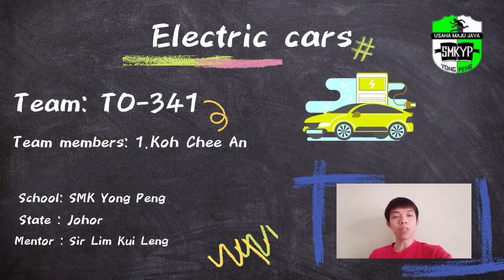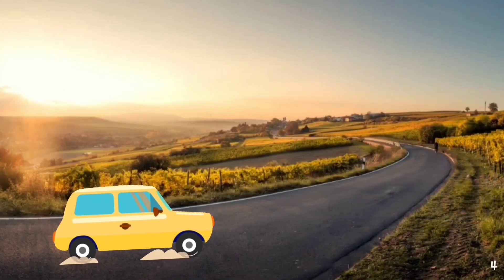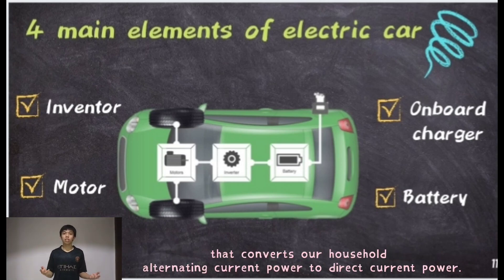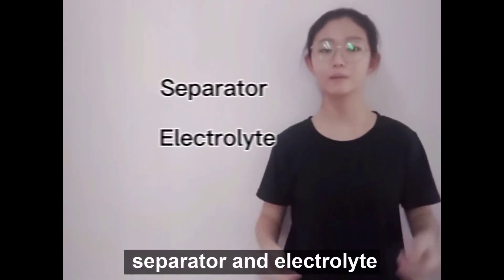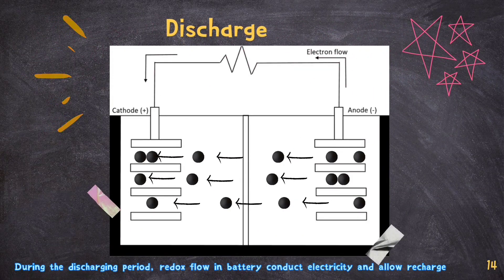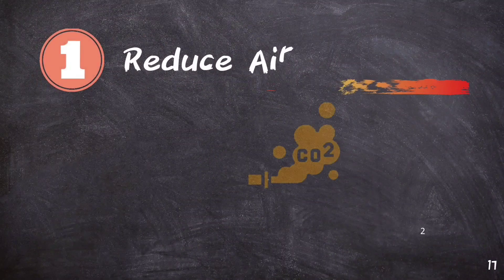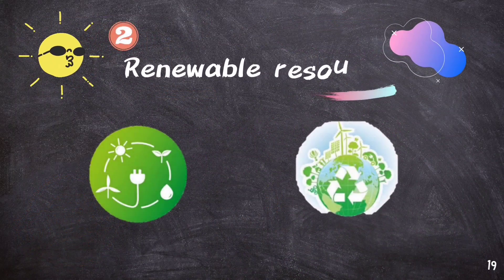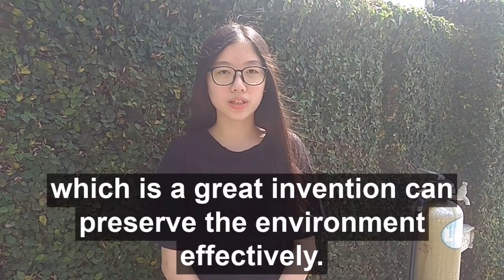NSC2021 JOHOR T0034 SMK YONG PENG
T0034

We always hear“Electric cars can help us to preserve the environment”But does it true.Energy is a very important part of society .Without it , we would bot be able to live .Most cars today are using an internal combustion engine ,take fuel to combust it ,produce energy to let the car move. This will  pollutes the air &it’s non-renewable resources .Apart from this ,scientists have been doing many research on it.One of the ways is using an electric car.I believe that electric cars could solve most of the problems generated by gasoline powered cars and diesel cars.And it will soon be the popular topic due to the Artificial intelligence (AI) in EV .
What about electric cars specifically？Well ，most of them convert the direct current electricity from batteries into  an alternating current

00.20: Comparing an electric car with a diesel car
00.45: What is an electric car,how does it work？
01.06:Internal part of electric cars
01.24 Description of Lithium- ion battery
01.50 :Why lithium- ion battery is chosen
02.13 Benefits of electric cars to environment